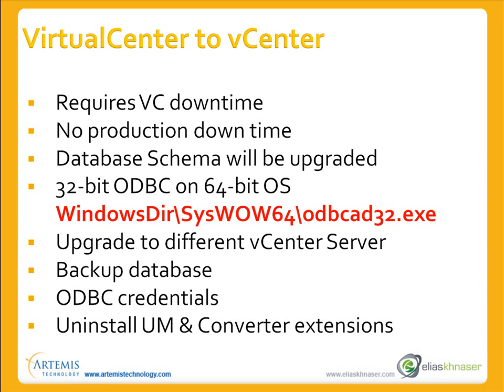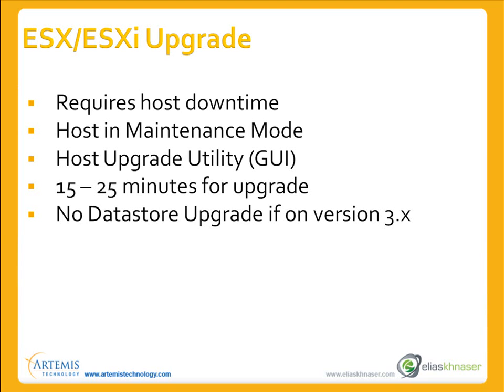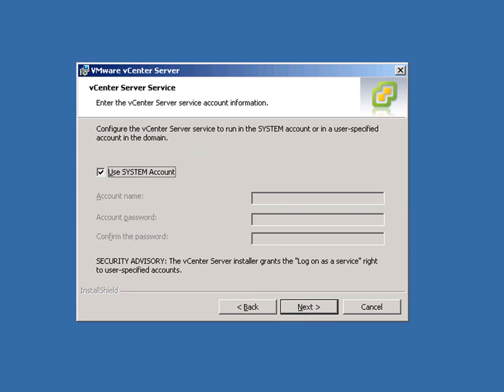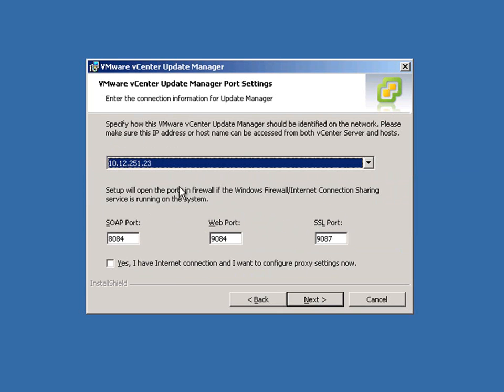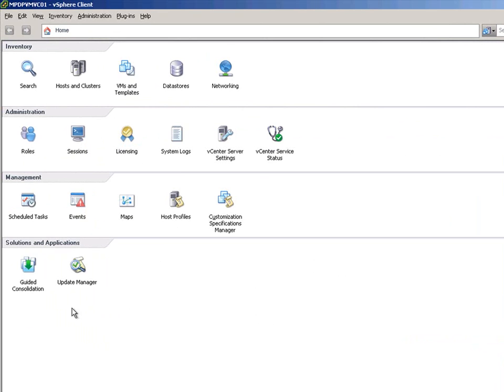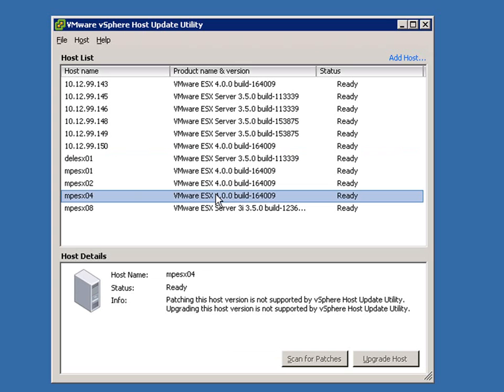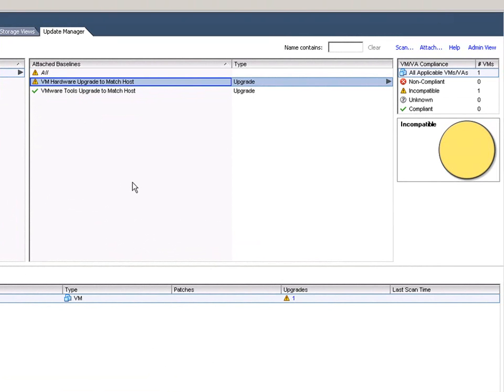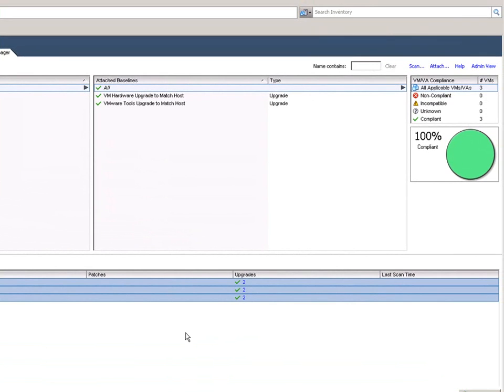VMware vSphere Upgrade